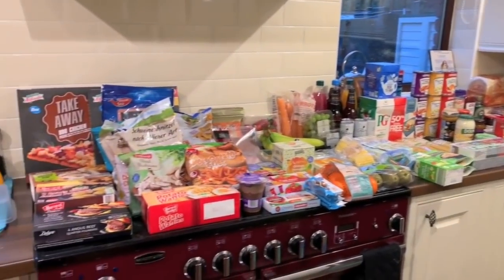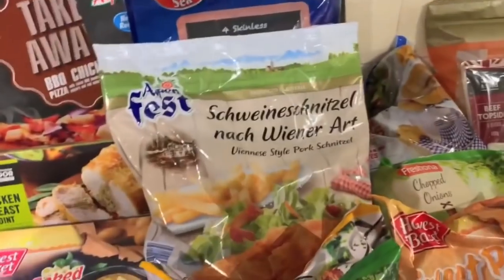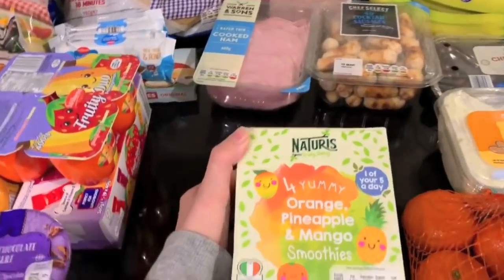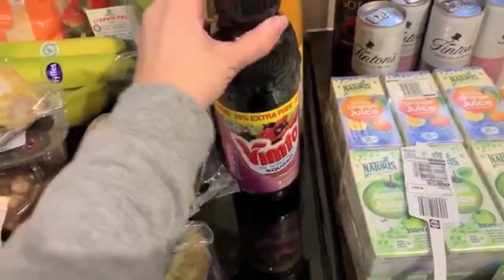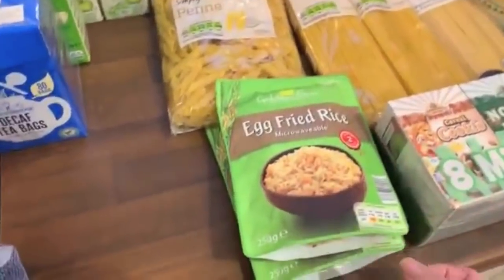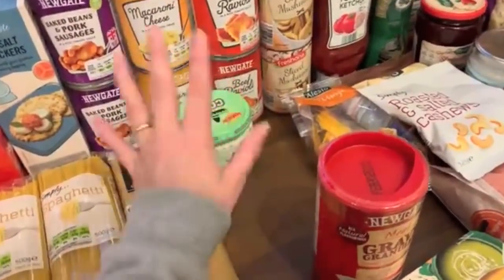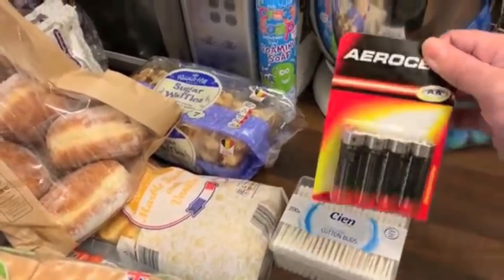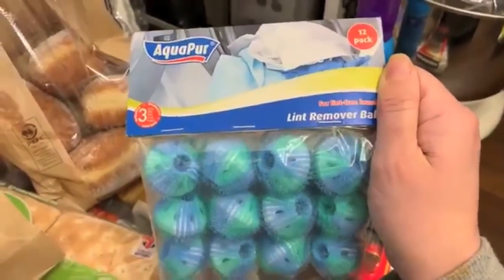HUGE Lidl Food Grocery Haul UK 2019 | Tabby Perry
Hi Everyone!
Thought I'd try Lidl instead of Aldi for a change!
I thought I got a good deal of fodder for the money!
Do you rate Lidl?
Which is better? Lidl or Aldi?
Love Tabby xxx